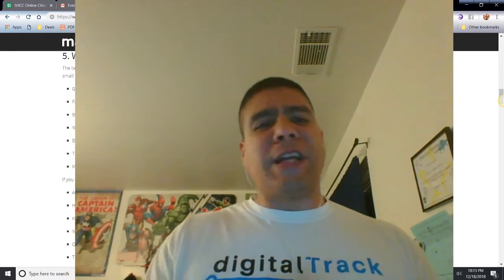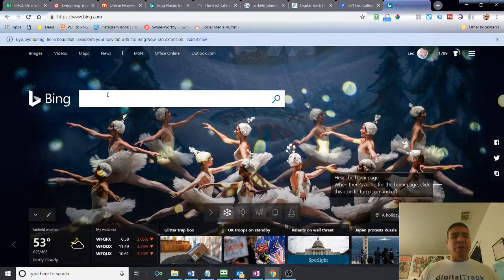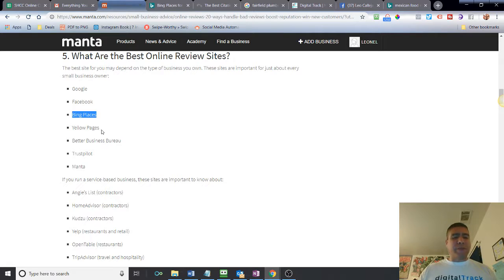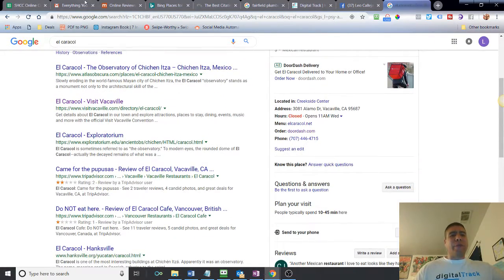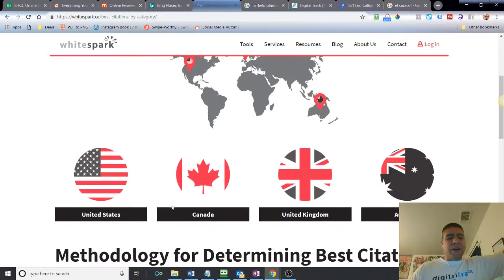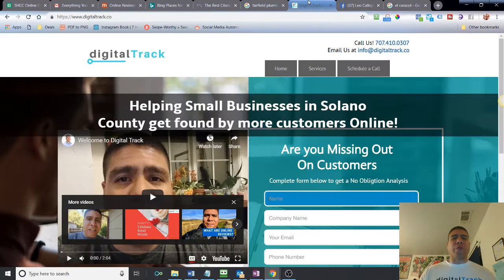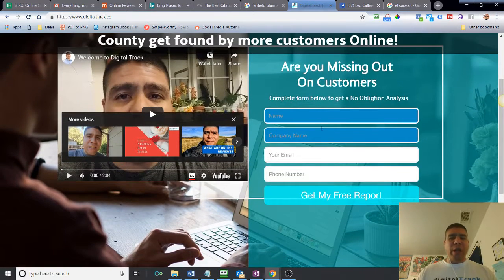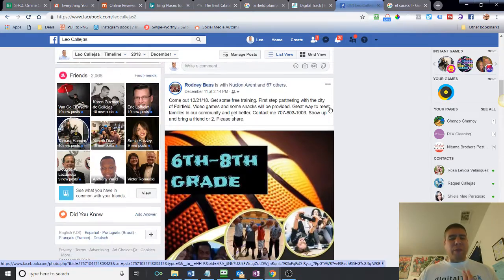What Are the Best Online Review Sites For Businesses In Solano County?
Video Summary:
The best site for you may depend on the type of business you own. These sites are important for just about every small business owner:

Google
Bing Places
Yellow Pages
Better Business Bureau
Trustpilot
Manta
If you run a service-based business, these sites are important to know about:

Angie’s List (contractors)
HomeAdvisor (contractors)
Kudzu (contractors)
Yelp (restaurants and retail)
OpenTable (restaurants)
TripAdvisor (travel and hospitality)
Healthgrades (medical)
RateMDs (medical)
Avvo (lawyers)